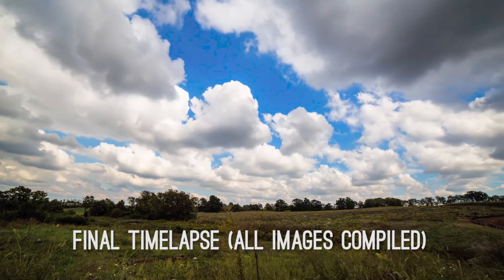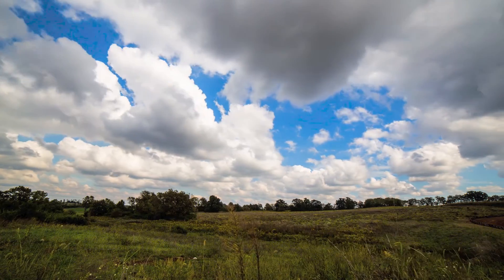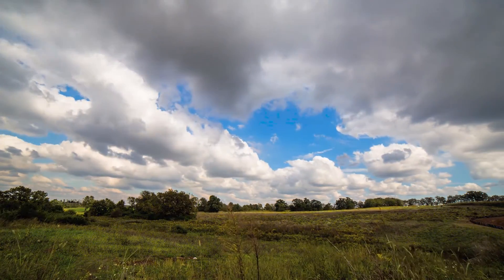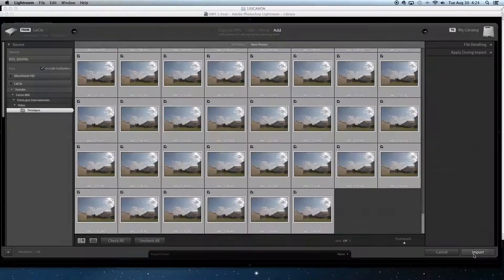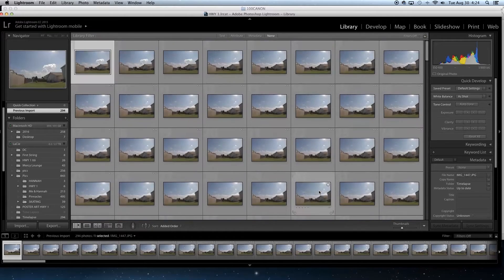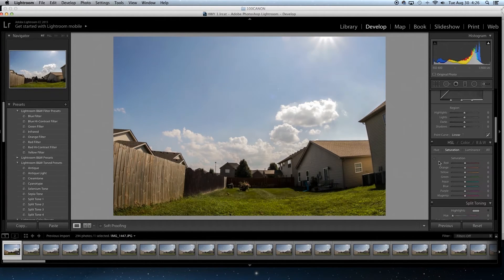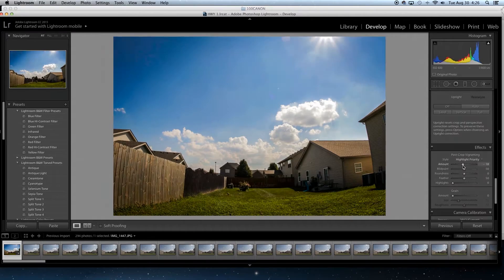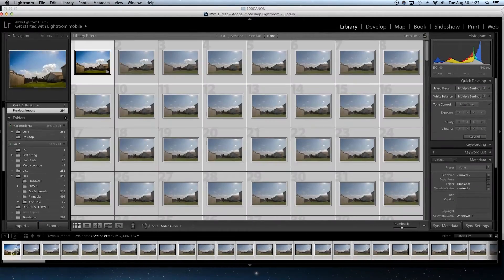How To: Shoot Timelapses Using Magic Lantern 2 Different Ways!